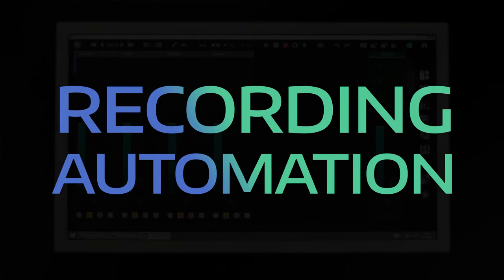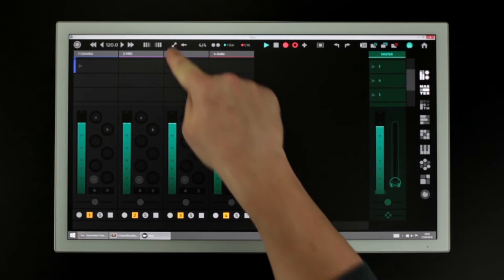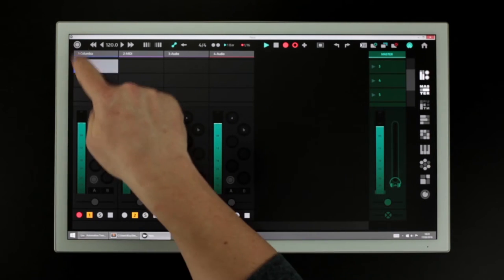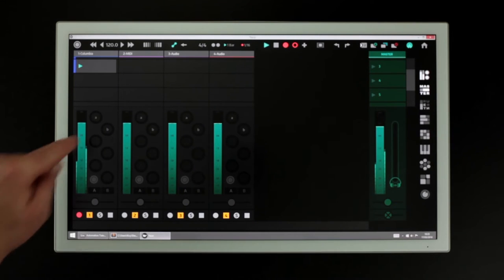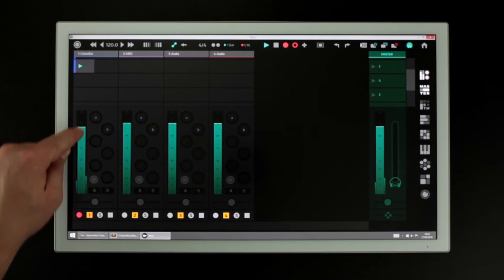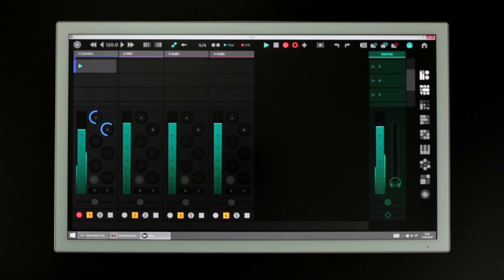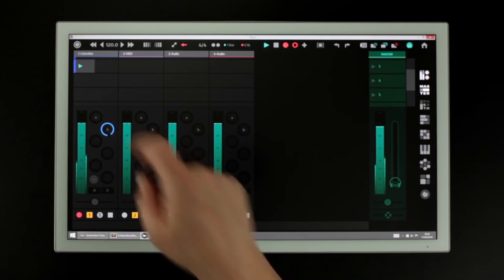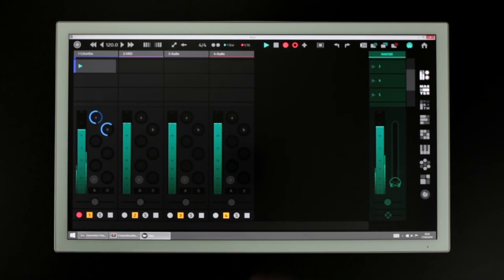Recording Automation | Yeco Tutorial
This tutorial shows you how to record automation in Ableton Live using Yeco.

This tutorial will show you how to record automation into a clip.

First of all turn on session record.

Then turn on automation recording.

Next arm the track that contains your clip, and touch the clip to begin recording.

While the clip is recording any of the tracks parameters you change will be recorded.

When you are finished recording, disable automation recording.

To stop a parameter's automation, simply set it to the desired value manually.

Automation can be re-enabled at any time.